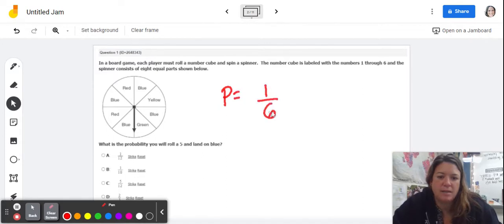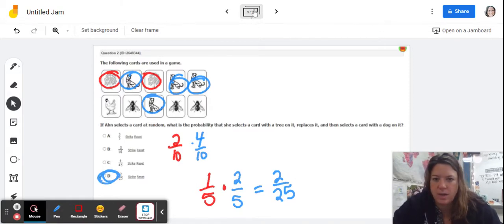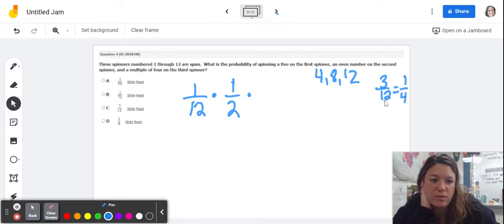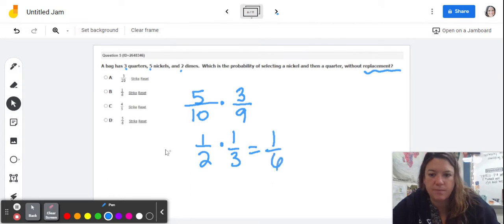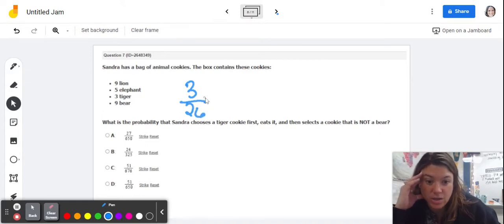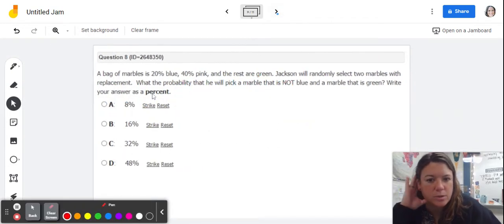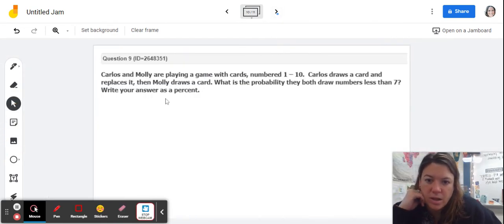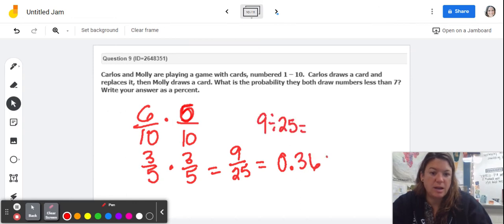Math 7 HN- Probability ECART Review Video- Google Jamboard